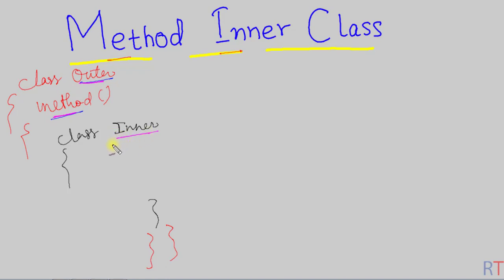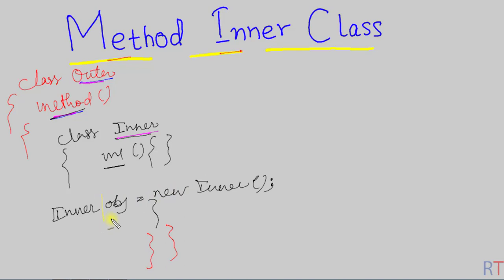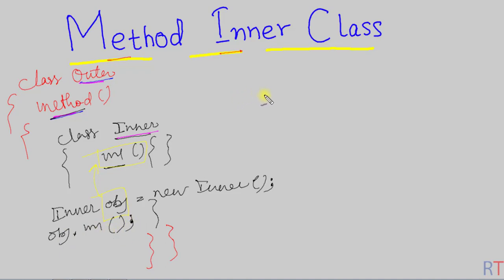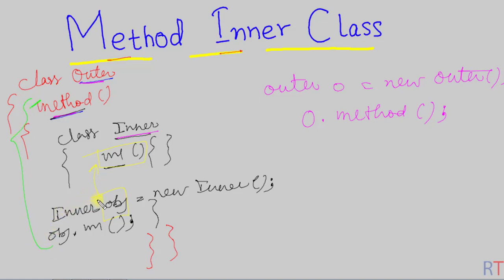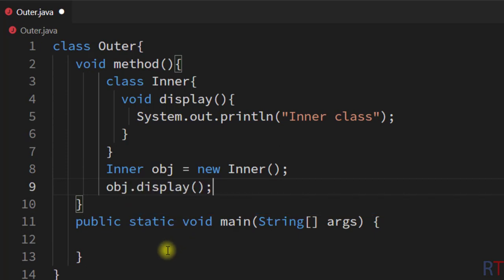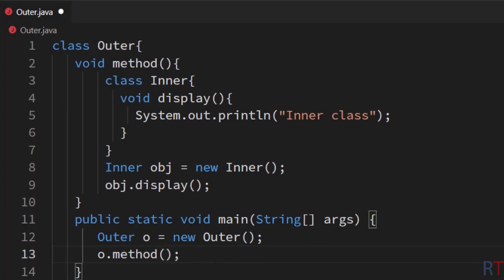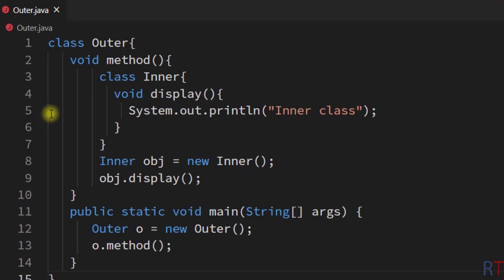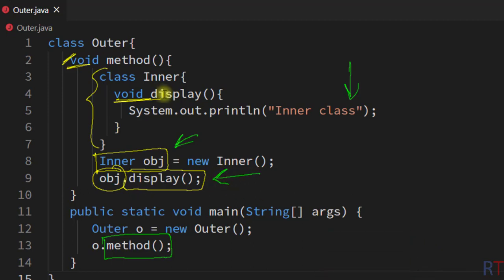Java-80 Method Inner Class in Java || Java Programming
Method Inner Class in Java